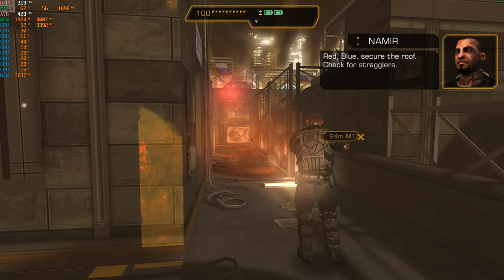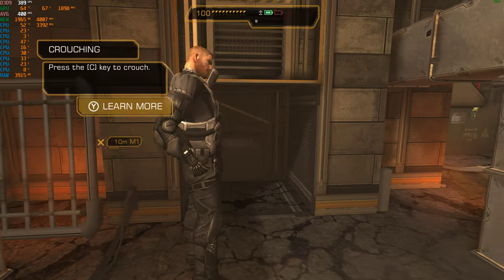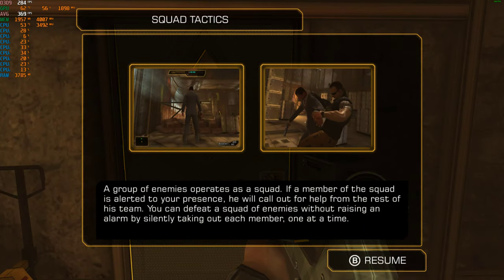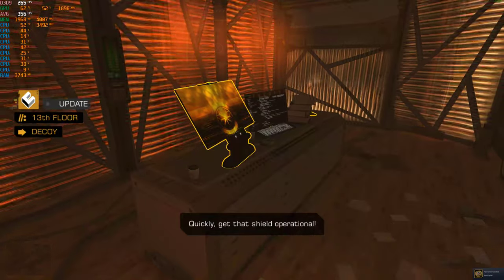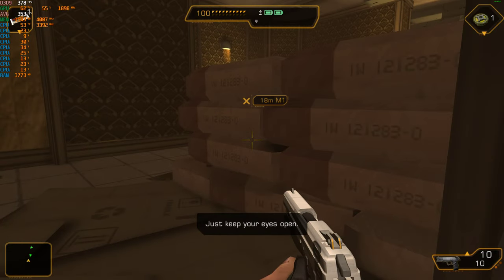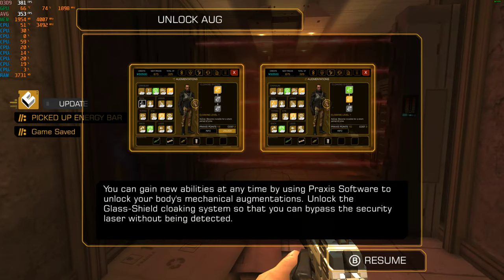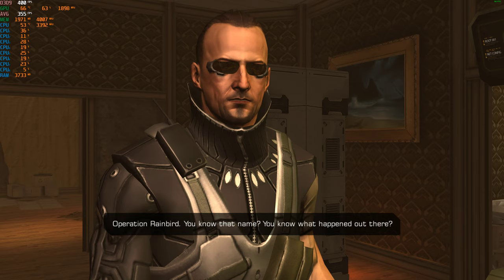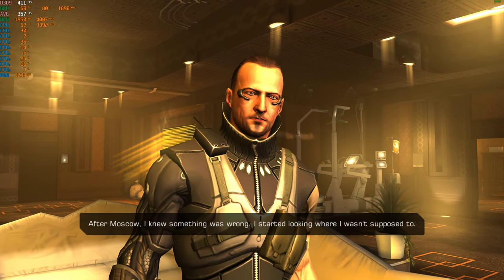Deus Ex: The Fall - 4K with the MSI GTX 1060 & Intel Xeon E3-1240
Cpu: Intel Xeon E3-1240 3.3ghz (3.7ghz turbo)
Gpu: MSI GTX 1060 ARMOR 6G OCV1 (6GB)
Mobo: Gigabyte GA-B75M-D3V
System drive: SSD
Storage drive: HGST Ultrastar 3tb HD
Case: Rosewill Ranger-M
Ram: G.Skill 8gb 1600mhz ddr3 (running at 1333mhz)
OS: Win10
Res: 4K
Settings: Max